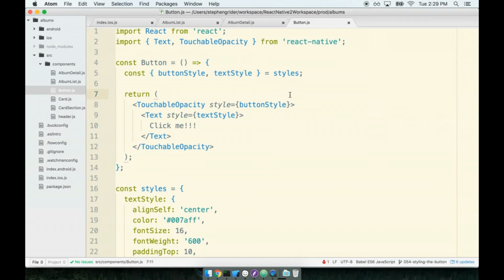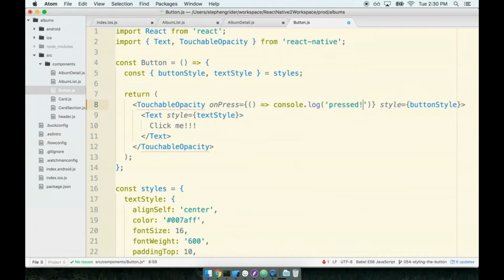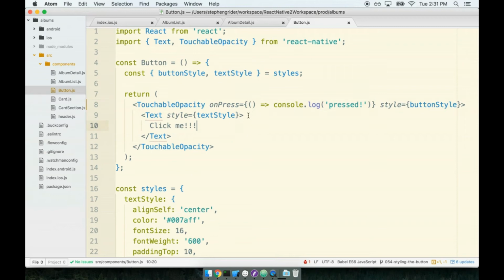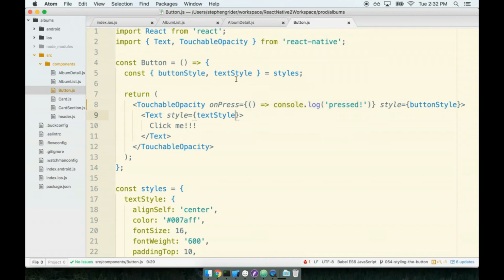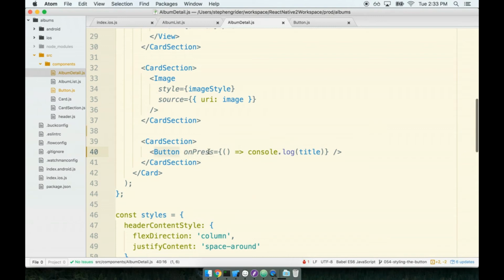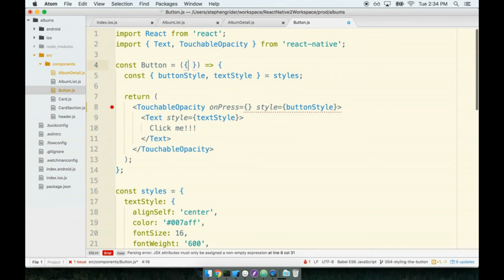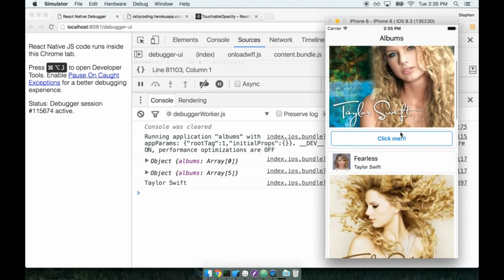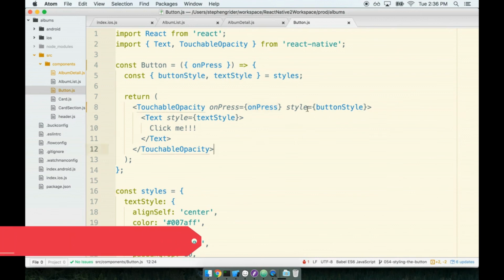47 - Responding to User Input in React Native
Responding to User Input in React Native